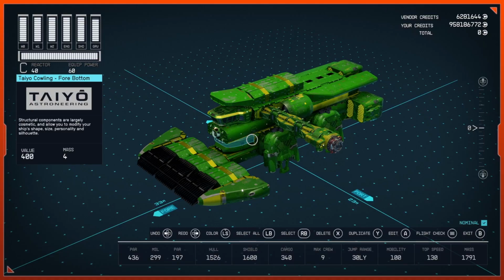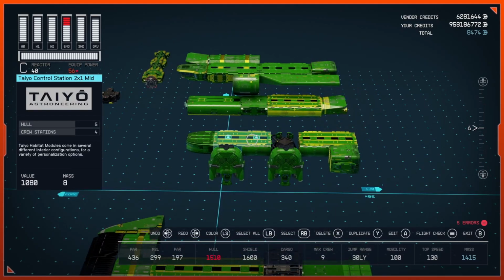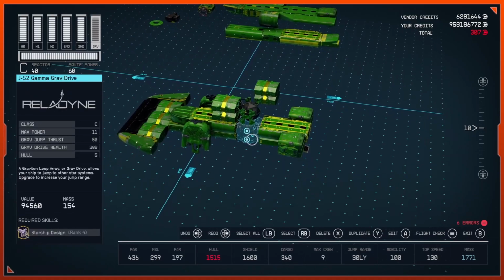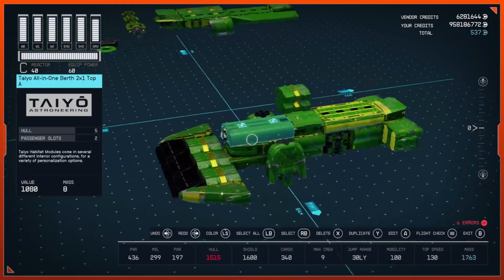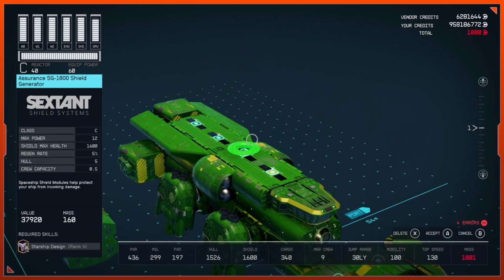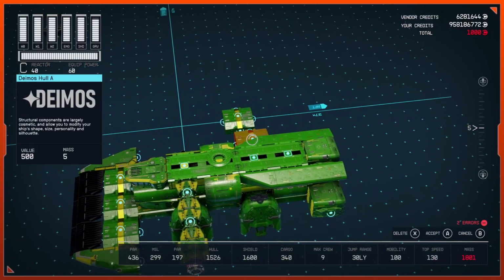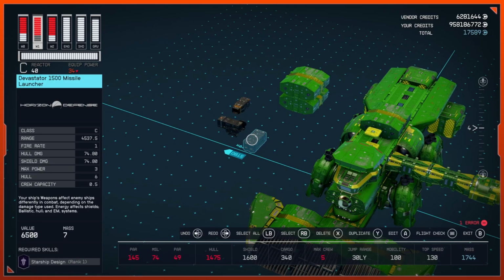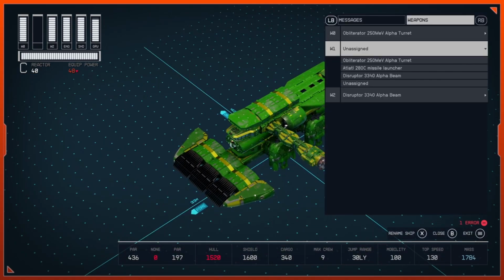John Deere Combine Starfield Ship Building Guide (No Mods)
How to build a John Deere inspired combine star ship in Starfield.
Nothing runs like a Deere.